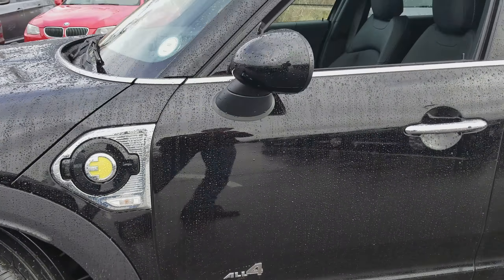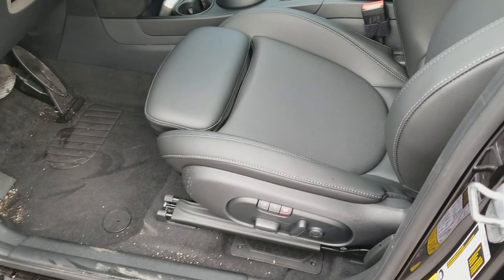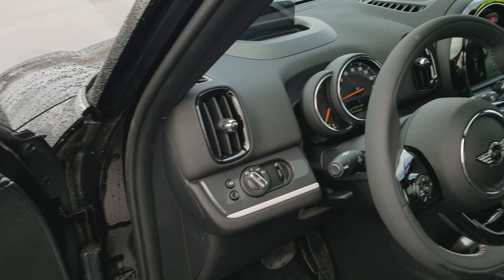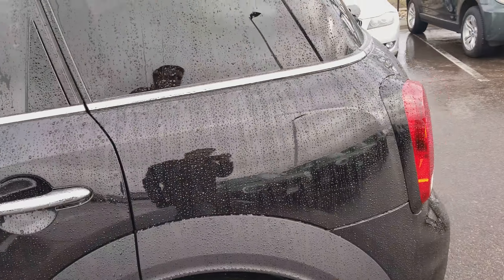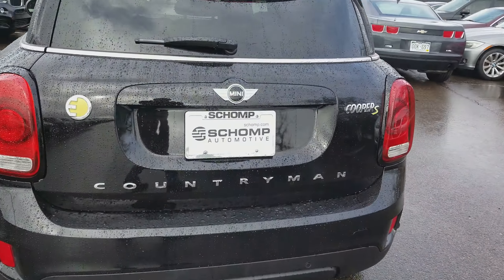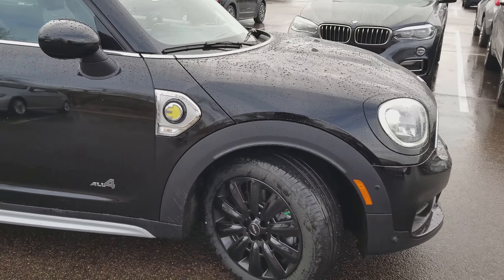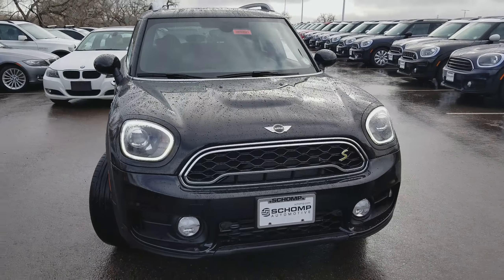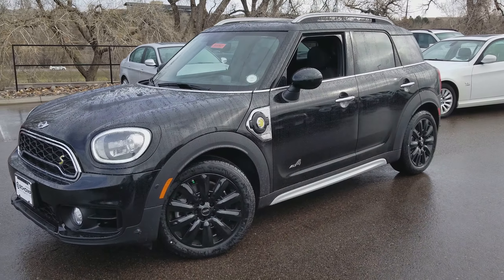2018 Mini Cooper Countryman SE